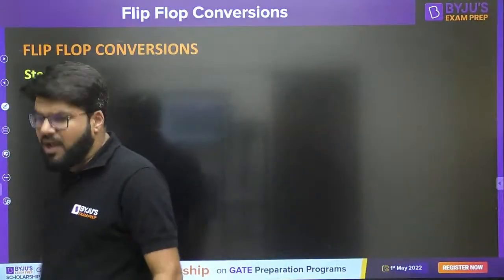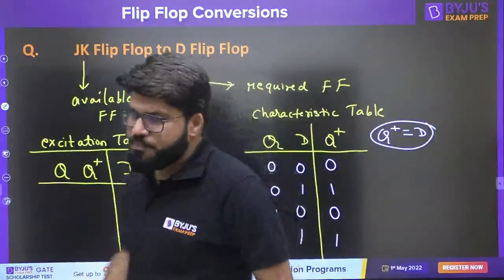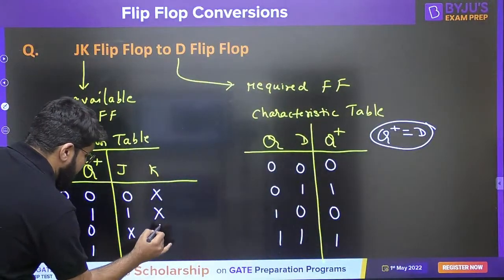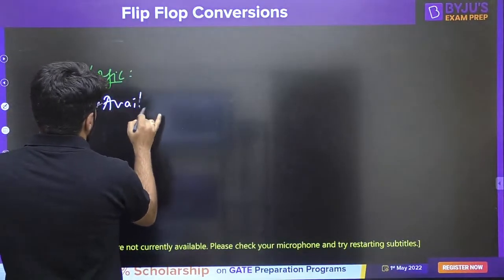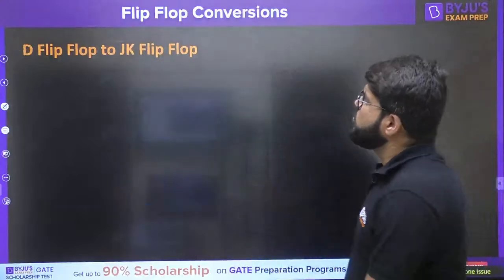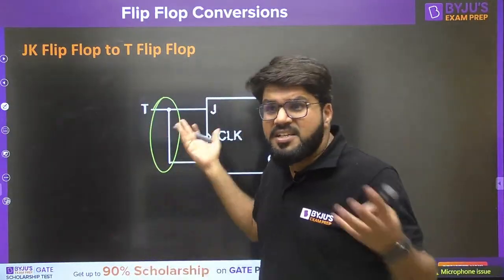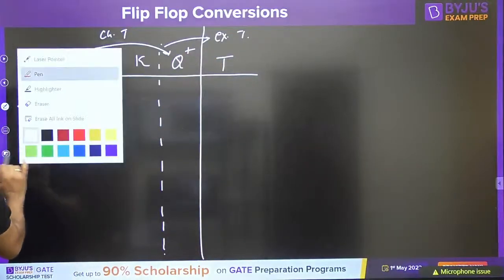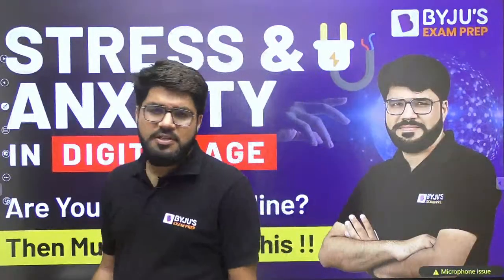Flip Flop Conversions | Digital Electronics | GATE ECE, EE & CSE 2023 Exam Preparation | BYJU'S GATE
Master Latches & Flip Flops with BYJU’S GATE. Join this session to learn Flip Flop Conversions from  Digital Electronics for the GATE ECE, EE & CSE 2023 exam preparation.

 In this online session, BYJU’S Exam Prep GATE expert, Rakesh Sir, discusses Flip Flops Conversions from Digital Electronics. Conversion of Flip Flops is an important topic for GATE Electrical and, GATE Electronics, GATE Computer Science. Sir explains the step-by-step conventional method and shortcut method for Flip Flop Conversions. Sir takes you through several examples from Flip Flops and shows the process of converting them to other Flip Flops.

This session covers the following topics:
- How to convert from one Flip Flop to another
- Steps for Flip Flop Conversion with the conventional method
- Simplified tips for Flip Flop Conversions
- Excitation Table and Characteristic Table

This is a preparation booster session for Flip Flop in Digital Electronics and clears all your doubts from Flip Flop Conversions and helps you understand the topic for GATE Electrical and GATE Electronics, GATE Computer Science exam. Watch this complete session to revise Flip Flops for GATE EE, GATE ECE and GATE CSE exams.

Get the best preparation for GATE, ESE and PSU exams with BYJU’S Exam Prep GATE. Prepare for GATE, IES, BARC, ISRO, HPCL, HAL, BHEL, PSUs, NIELIT and PGEE examinations with LIVE sessions, important updates, latest notifications, exam analysis and post-exam guidance.